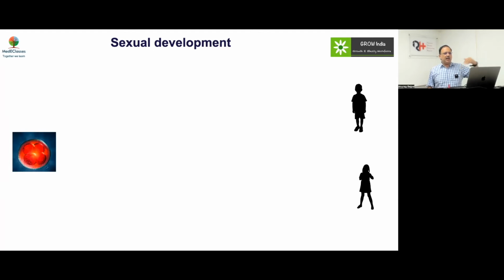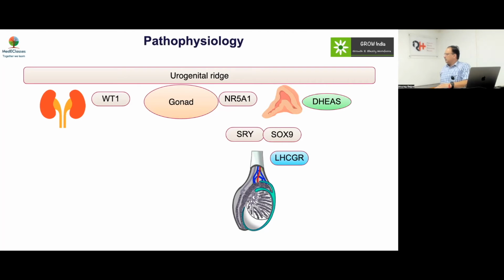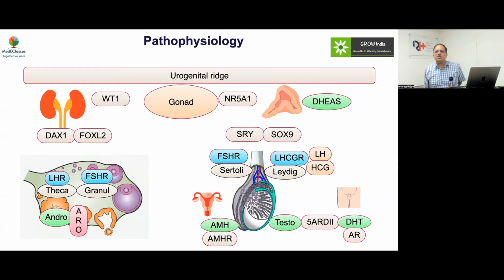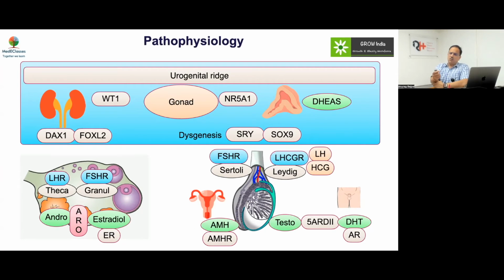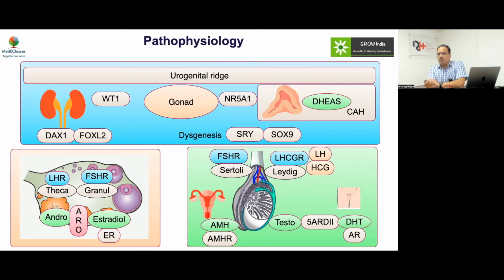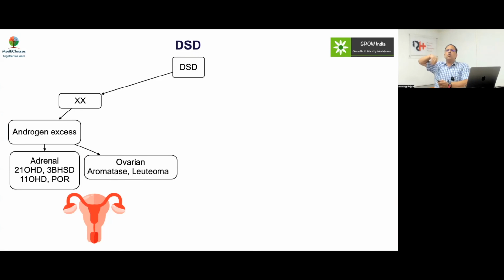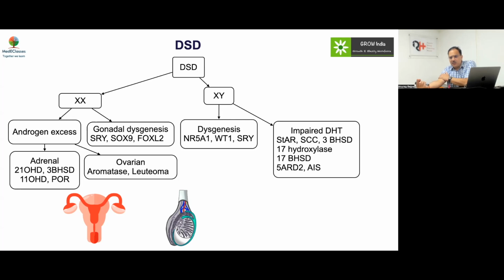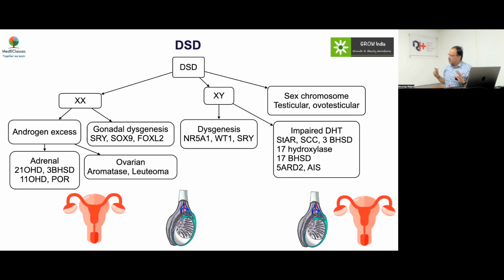MedEClasses Module DSD Classification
Pathophysiological classification of disorder of sexual development. Dr. Anurag Bajpai, MD, FRACP, SCE, Pediatric Endocrinologist, Regency Center for Diabetes, Endocrinology & Research, Kanpur, India. MedEClasses Online Fellowship in Pediatric Endocrinology. MedEClasses Endocrinology Mobile Application Pediatric Endocrinology at your fingertips.